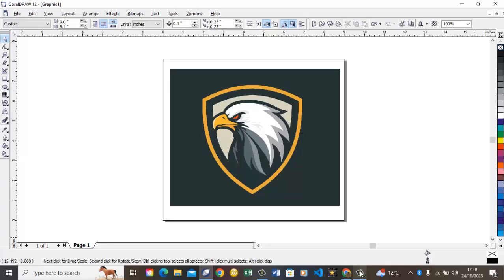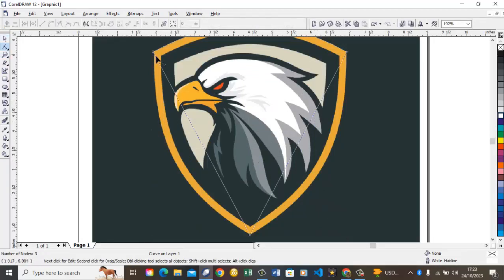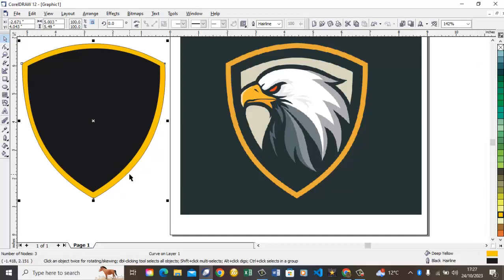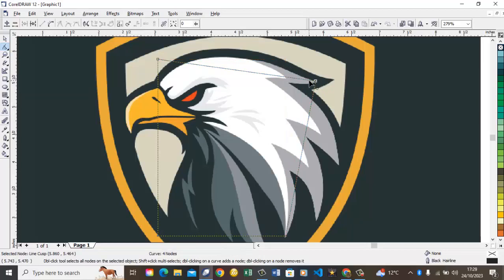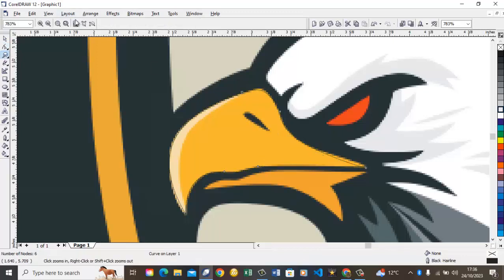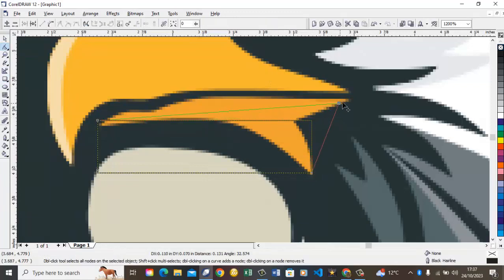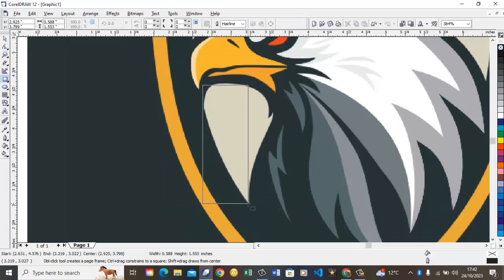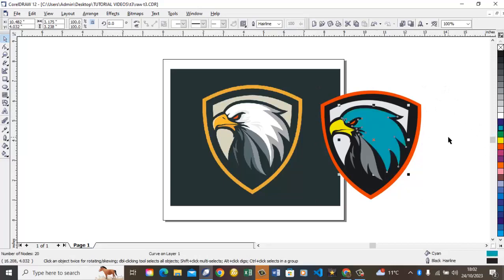CorelDRAW Tutorial for Beginners Redesigning a logo in Coreldraw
This tutorial is for all classes of graphics designers, in this tutorial i will show  you how to resign any logo using three major tools in corelDraw